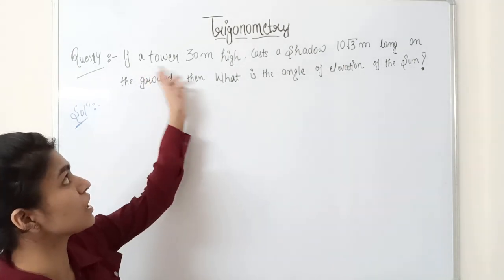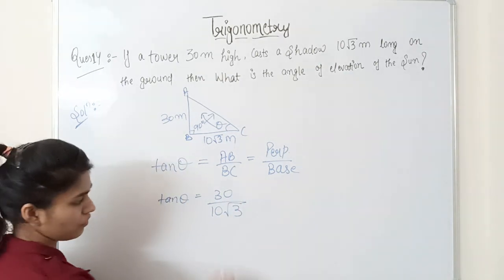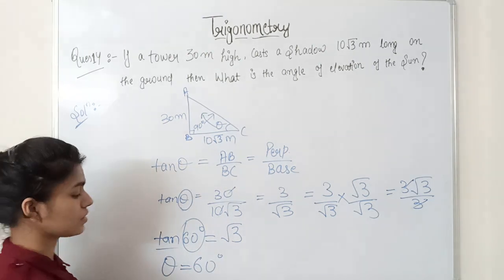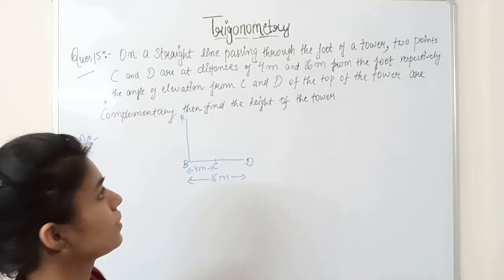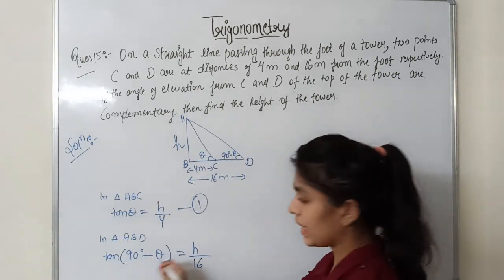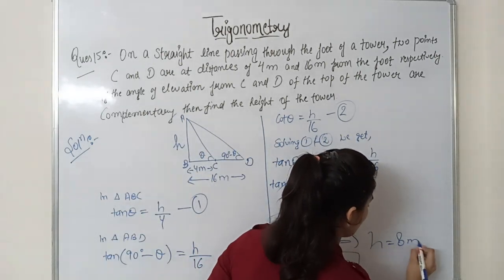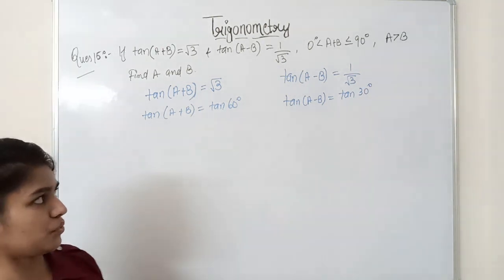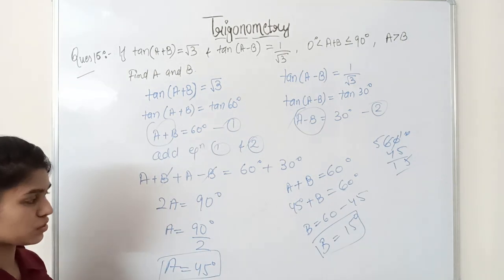Trigonometry Questions Part 5